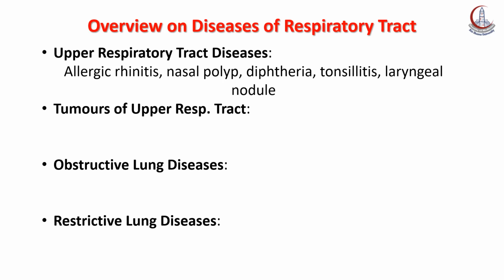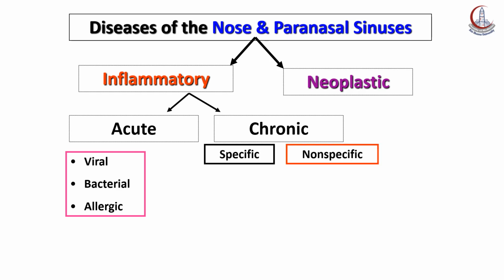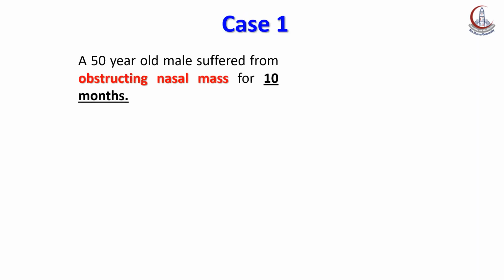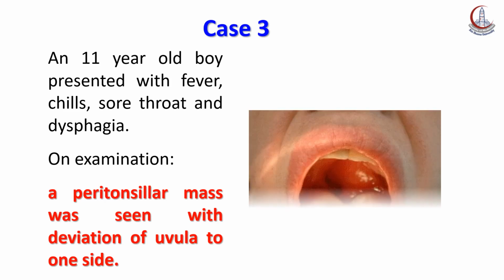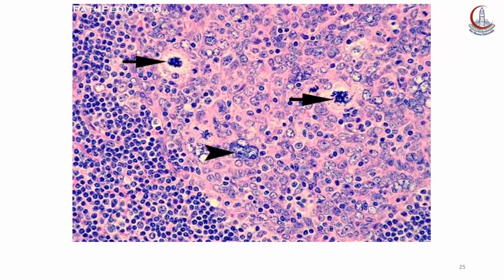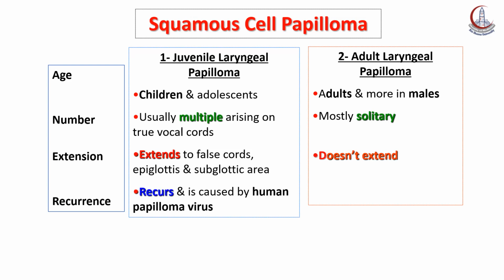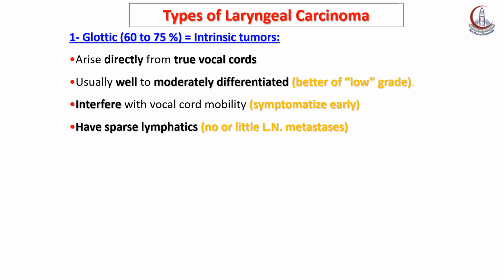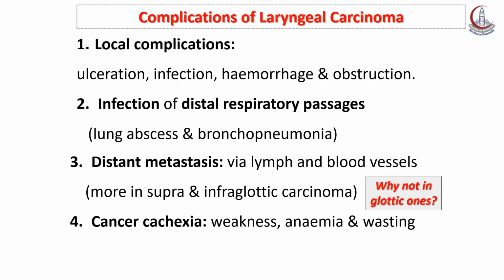Pathology : Introduction & Upper respiratory tract diseases